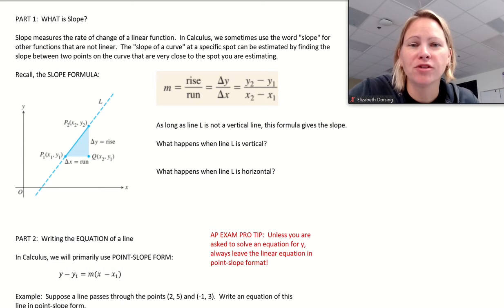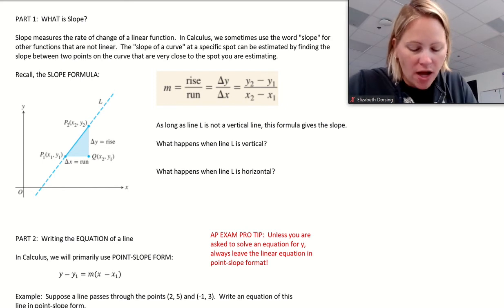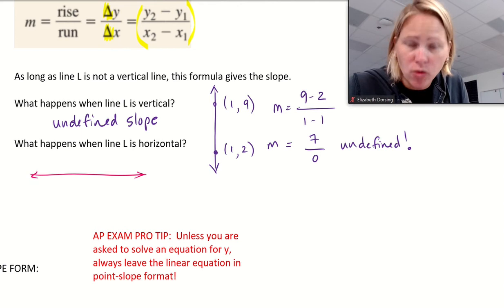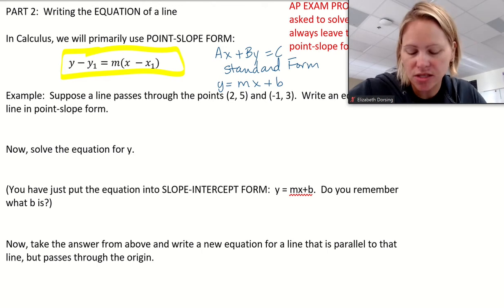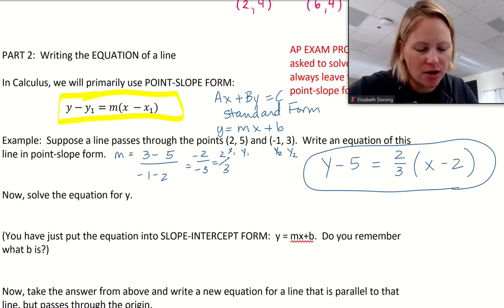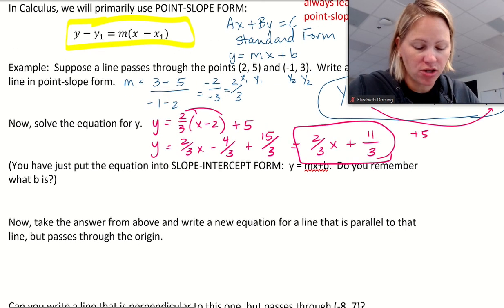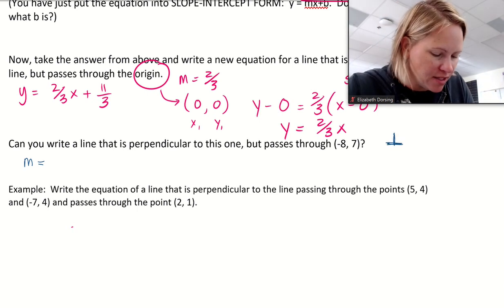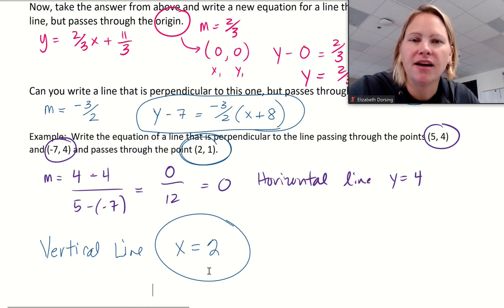1.1 Lines and Slope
A Review of the slope formula and how to use it to write equations of lines.  This video covers prerequisite skills for AP Calculus.